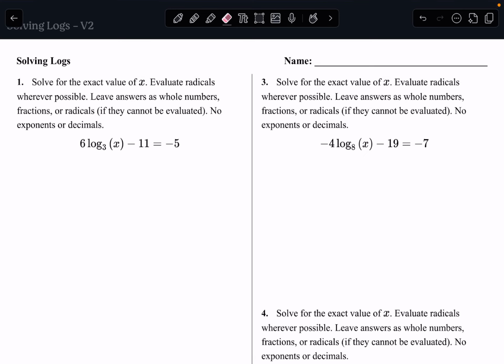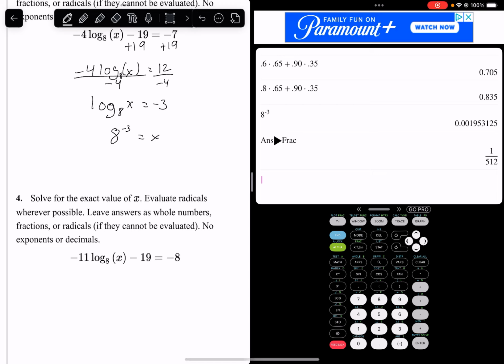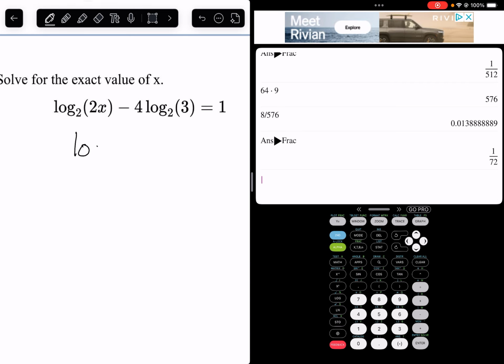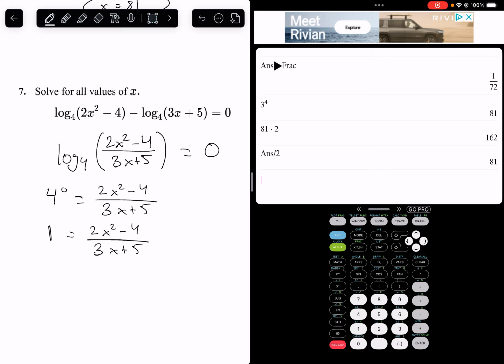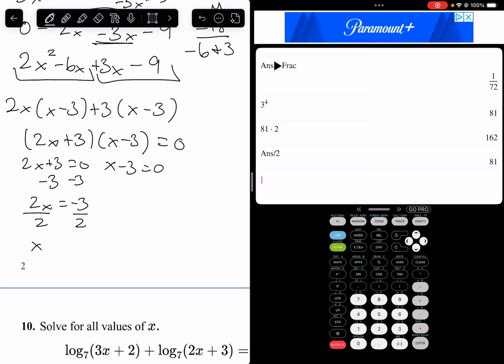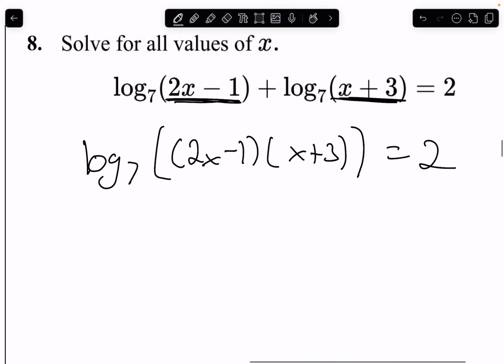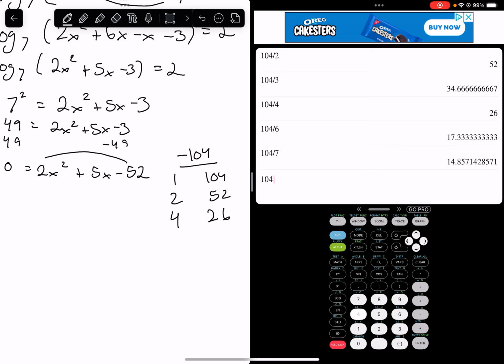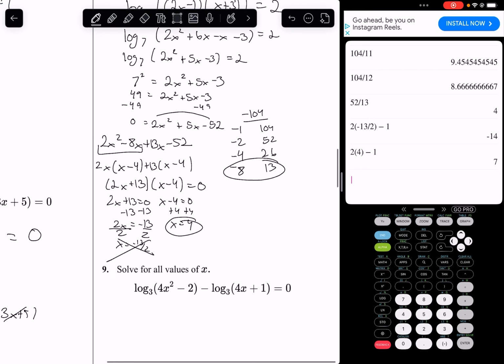Solving Logarithmic Equations Take 2